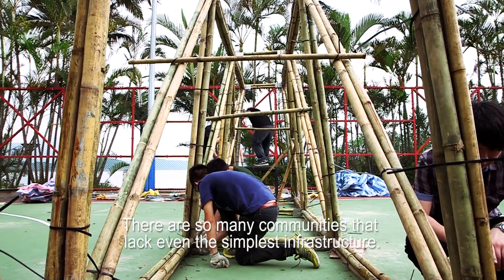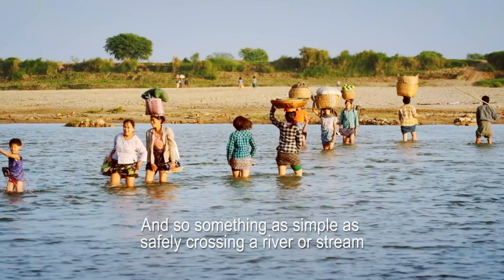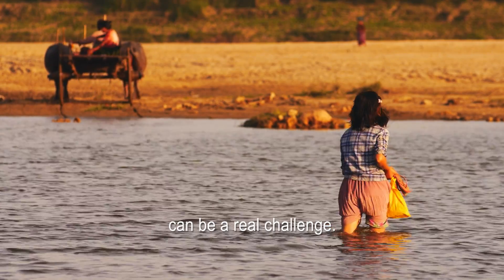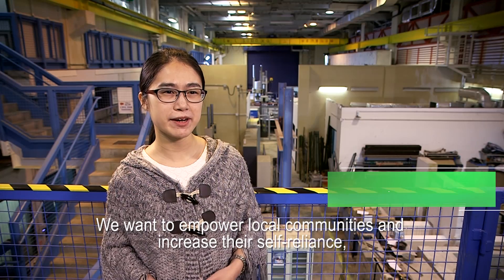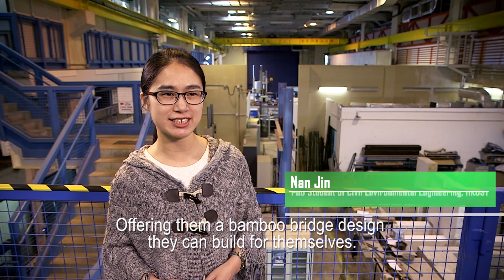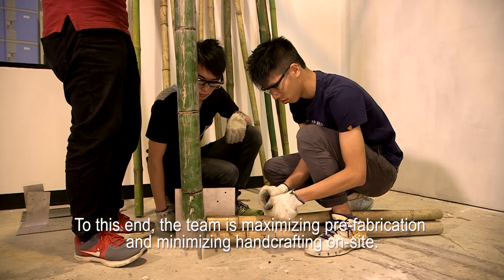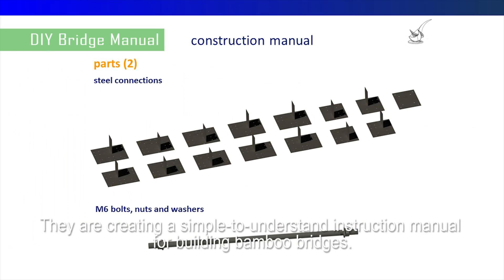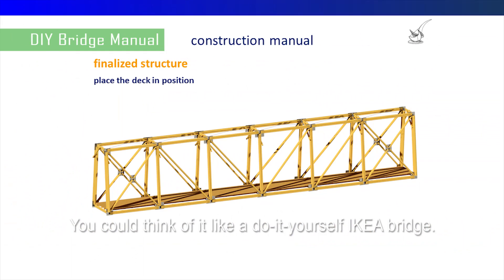HKUST 25 projects - Low-Cost, High-Impact Bamboo Bridges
The lives of poor communities can be greatly improved if we can help enhance accessibility. HKUST has developed prototypes for strong and affordable bamboo bridges, with a DIY manual